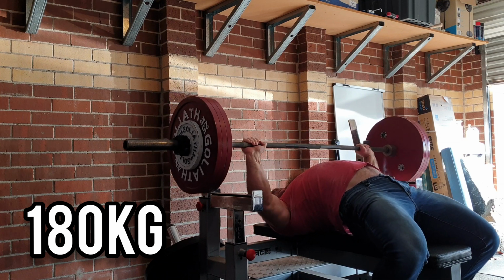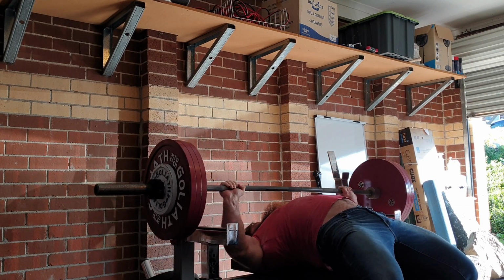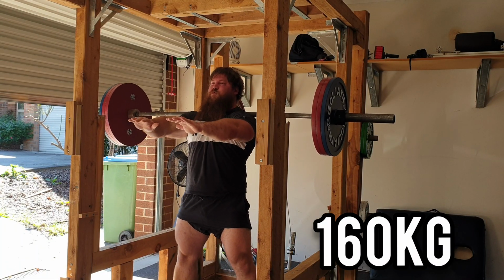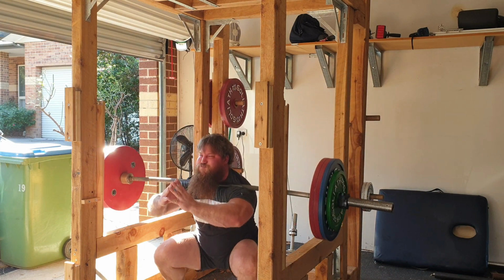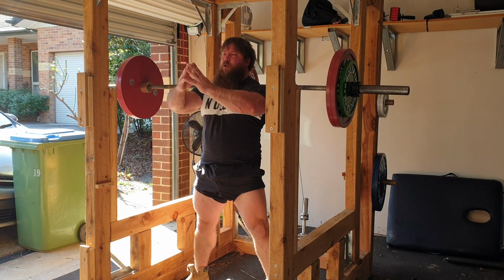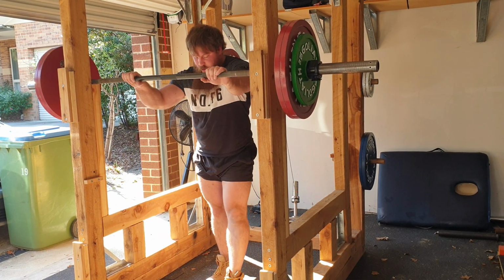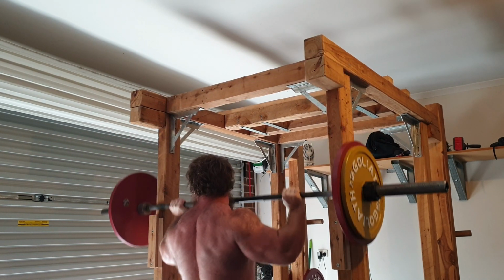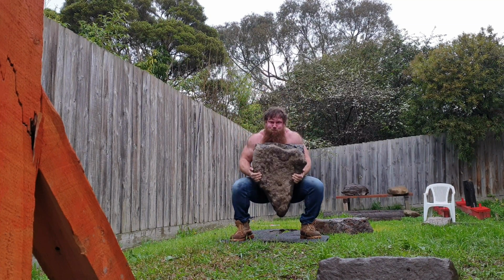Bench Press Success 10 x 180kg - And A Huge Week Of Training With Life Updates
It has not been easy of late. Has been very hard. Where there is a will there is a way. Hopefully life changes again soon.

Regardless I will slowly prevail. Bench Press and front squats went well.